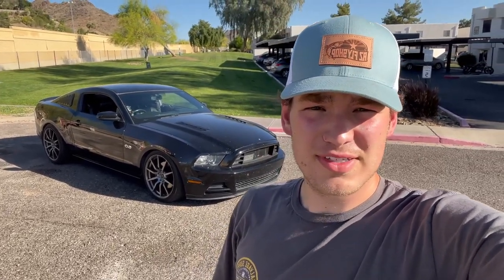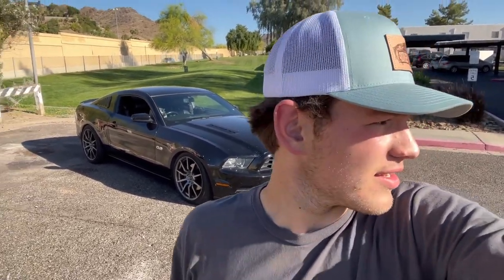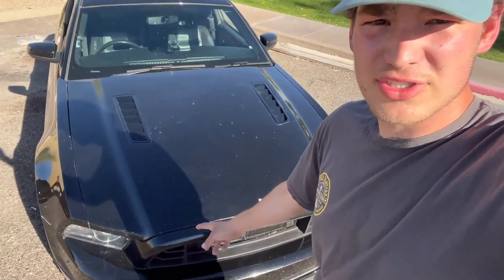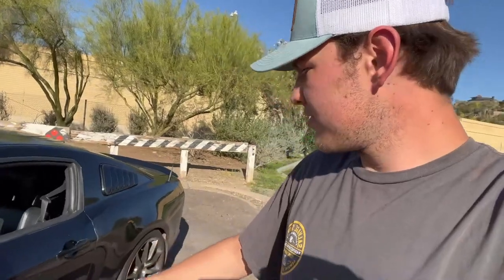I Bought Another Project...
I bought this car i have wanted for awhile. I am very very excited to do some work to the car!! I am very very excited to do some work to the car!!